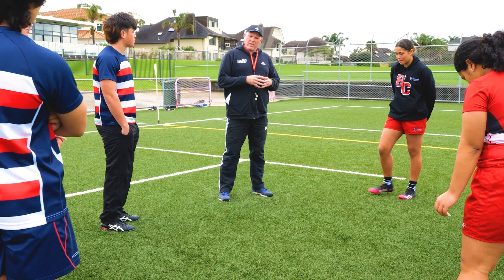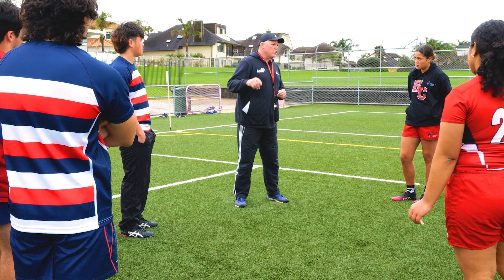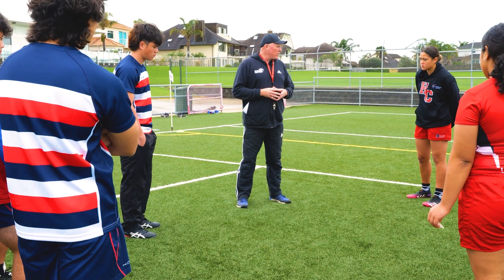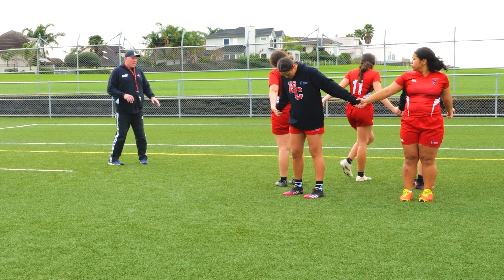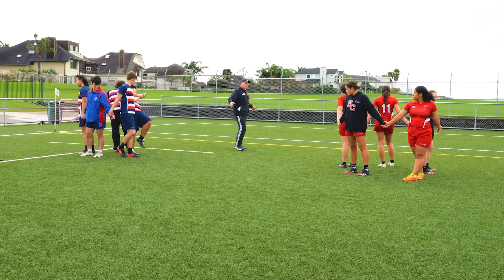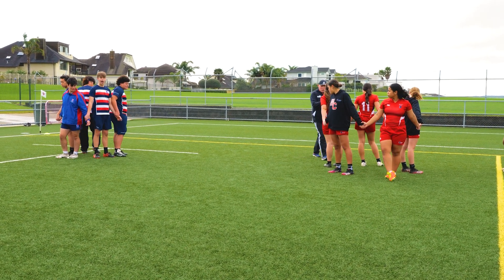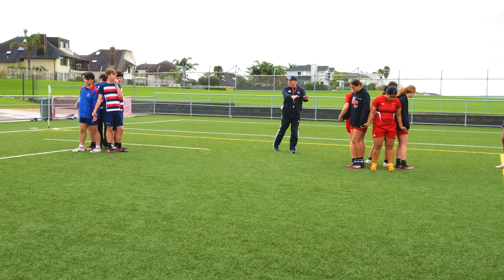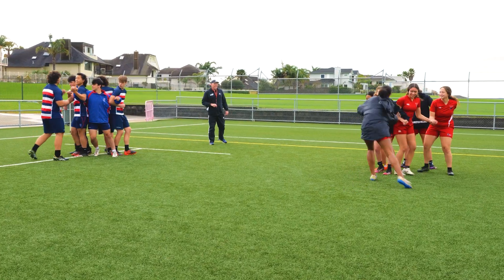Dog And Bone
In groups of five, one player is the dog. The other 4 players link hands to form a circle, nominating a player to be the bone. On GO the dog tries to tag the bone, with the 3 linked players trying to stop this from happening by moving to obstruct.